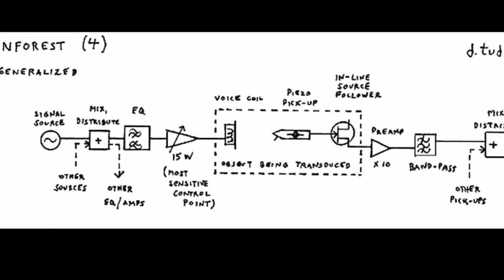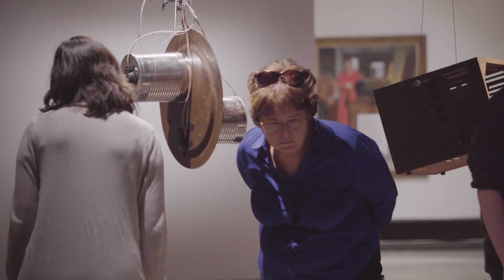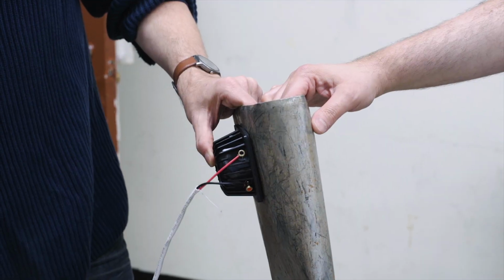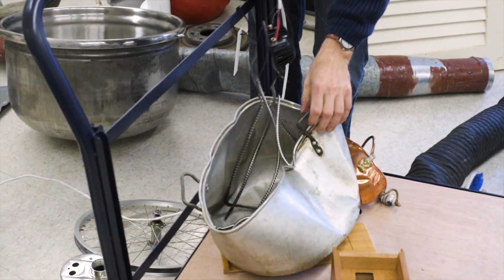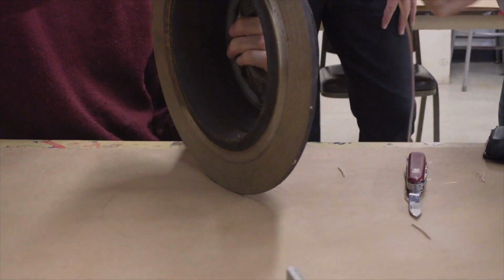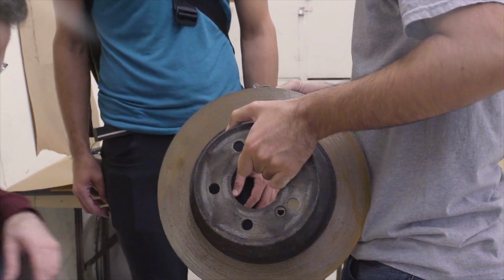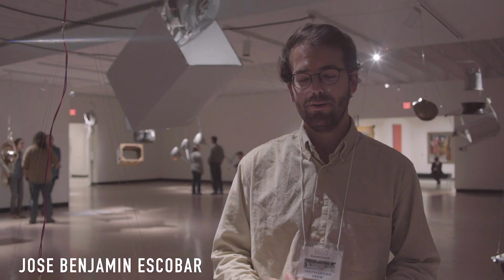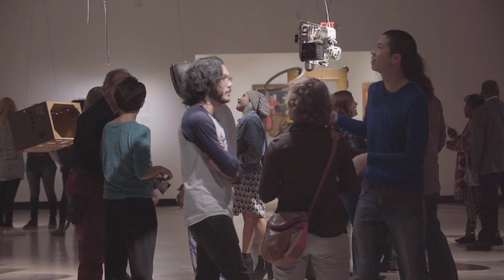Rainforest IV (D. Tudor) installed by the Eastman Audio Research Studio [EARS] at MAG Rochester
Rainforest IV by David Tudor
A collaboration of the Eastman Audio Research Studio and the Memorial Art Gallery of Rochester - September 7-10th, 2017
Sattwik Basu
Andrew Cappetta
Brett Copland
Wilhelmina Esary
Ben Escobar
Michael Frazier
Miles Friday
Gordon Fry
Nikolas Jeleniauskas
Nikki Joshi
Noah Kahrs
Nic Minetor
Robert Morris
Melissa Pfohl-Smith
Oliver Schneller
Allen Topolski
Amy Zhang